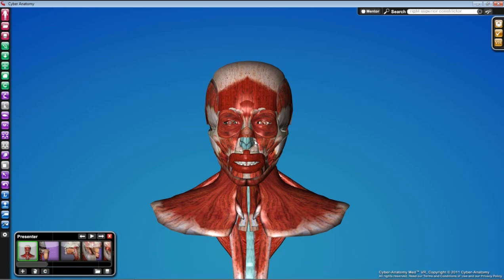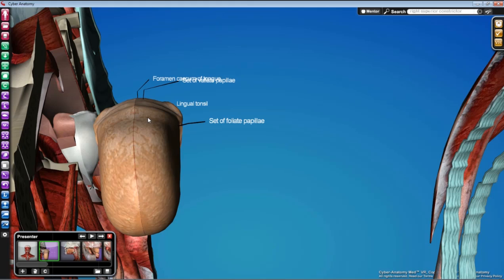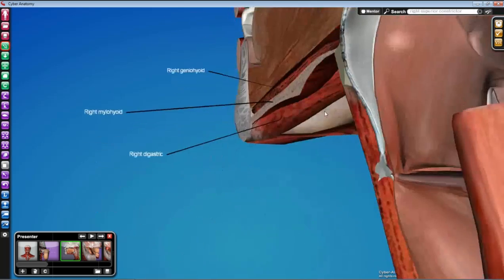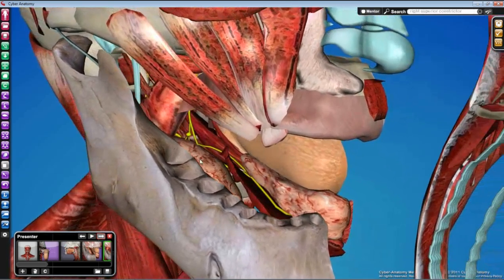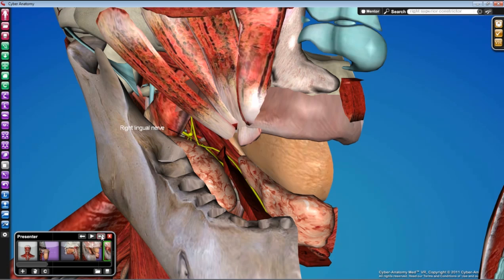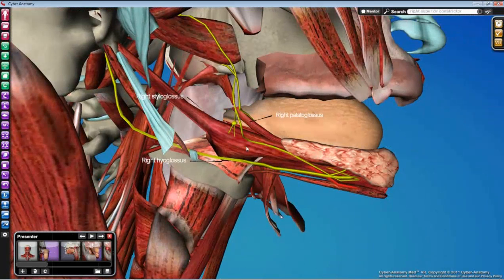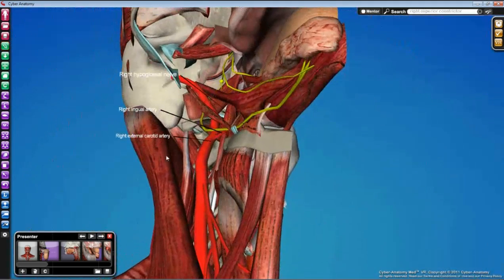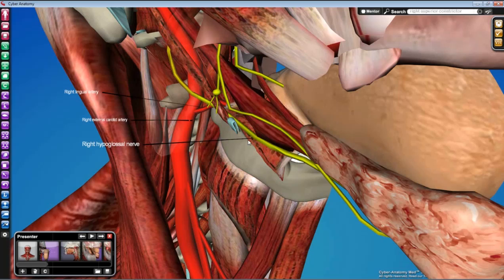Dental Gross Anatomy Lab 19 Oral Cavity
This is a pre-laboratory video created in Cyber-Anatomy Med. The purpose of this video is to give students a general overview of what anatomical structures they will uncover during their dissection. This video covers the nineteenth dissection, Oral Cavity.
The video was created, recorded and narrated by Darren Hoffmann. Images from this video are copyright Cyber-Anatomy, Inc. The sequence of images, narration and the video file itself is copyright Darren Hoffmann, University of Iowa. This video can not be used for any purpose without the express permission of the author (DH) and Cyber-Anatomy, Inc.